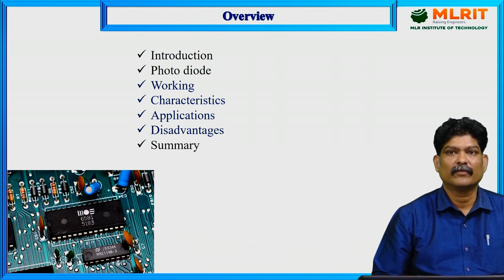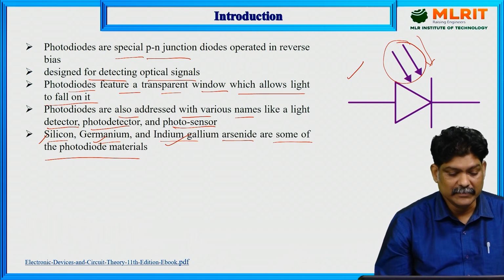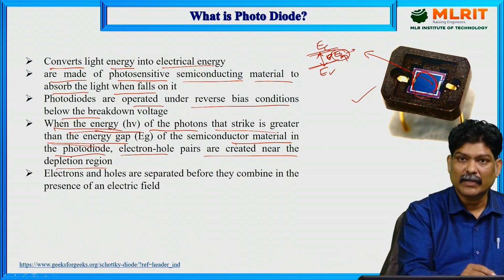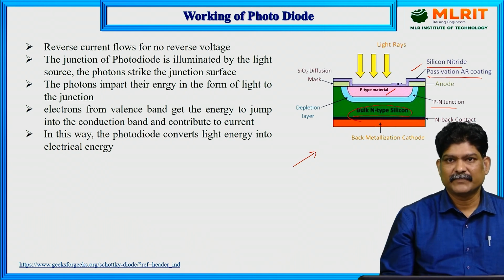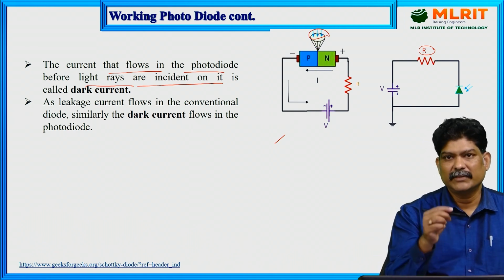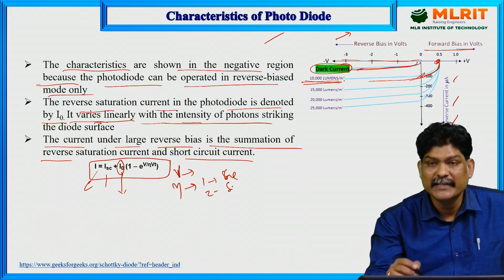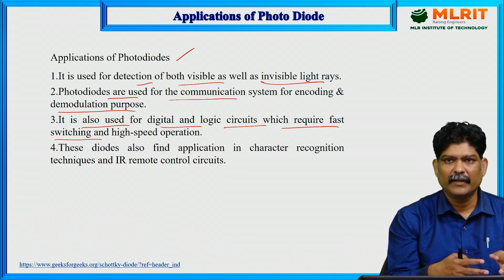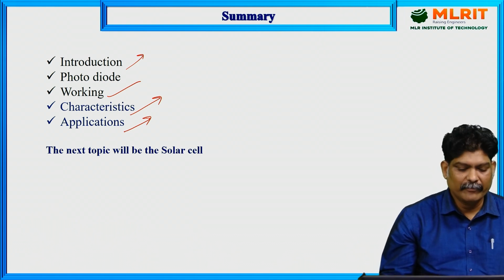LEC38|Electronic Devices and Circuits | Photo diode By Dr. Kiran Chand Raavi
Hyderabad.